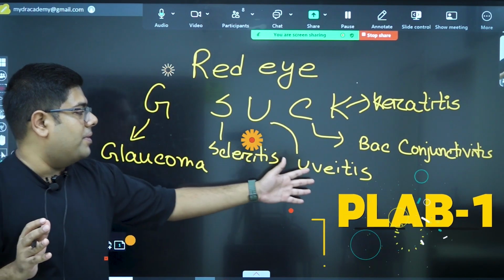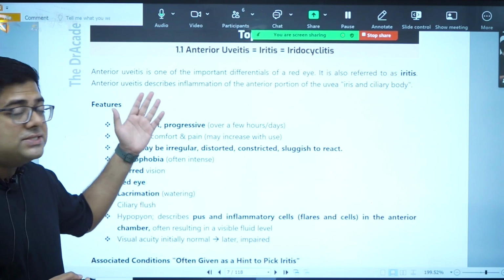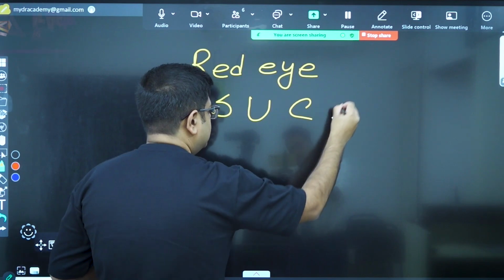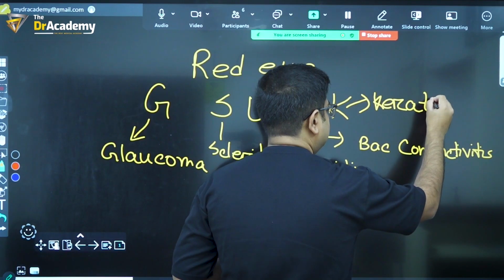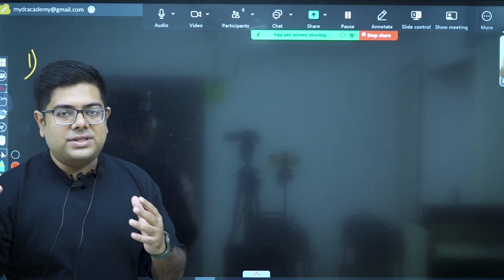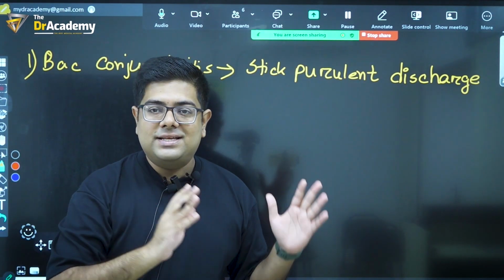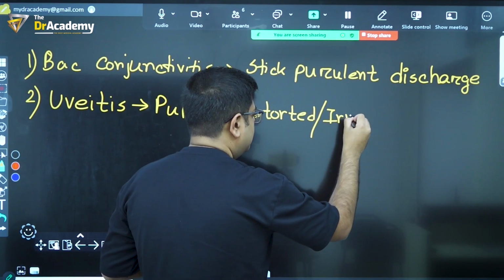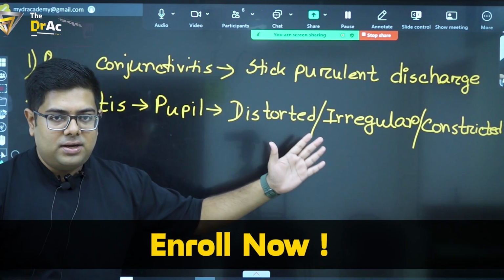🎓PLAB-1 (UK)-1 | EYE & PHARMACOLOGY | ANTERIOR UVEITIS 🧑‍💻 INT'L LIVE + ONLINE ❤️ THE DRACADEMY!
🎓PLAB-1 (UK)-1 [6/4/3 MONTHS] 🧑‍💻 INTERNATIONAL LIVE + ONLINE COURSE  ❤️ THE DRACADEMY !

✌️ COURSE TYPE: BOTH 👨‍💻LIVE (ZOOM)  👨‍🏫 ONLINE

👉 THE ONLY COURSE PROVIDES YOU WITH ALL THE EXAM MATERIALS FREE ON COURSE !!! 👌

📚 A Complete Lecture Notes (eBook/Online Access)
📚 Question Bank-01(ePLABABLE/eBook/Online Access)
📚 Question Bank-02 (ePasTest/eBook/Online Access)
📚 Question Bank-03 (eMedRevision/eCopy/Online Access)

👉THE COUNTRY'S BEST  MENTOR'S & CONSULTANT TEAM ❤️ THE DR ACADEMY!